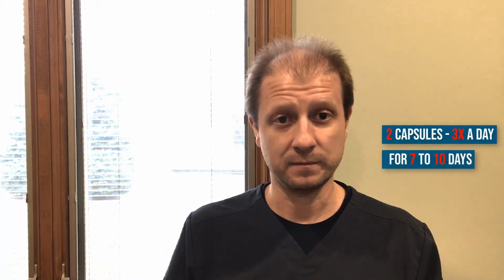D-Hist Natural Allergy Relief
Listen as Dr. Nall reviews D-Hist and how it's mechanism is different than over the counter allergy medications.  Also he reviews the importance of taking a loading dose that is necessary for the product to work.